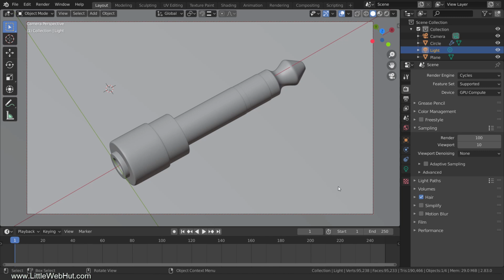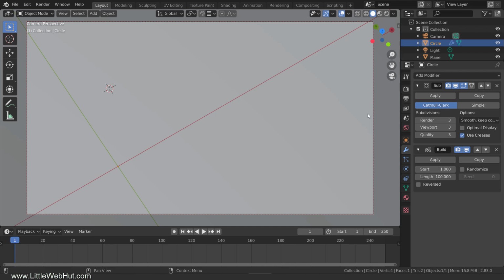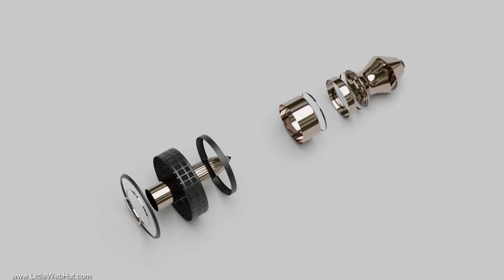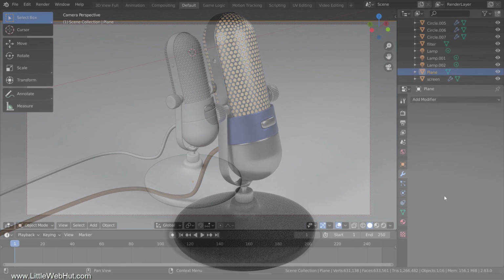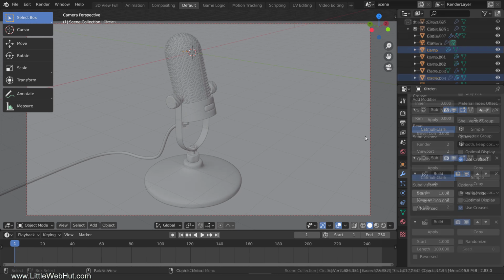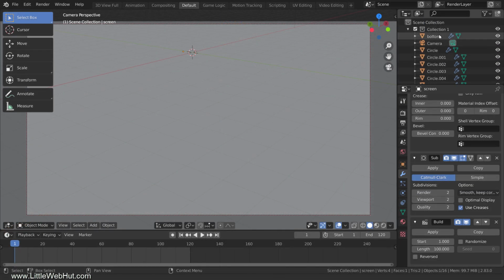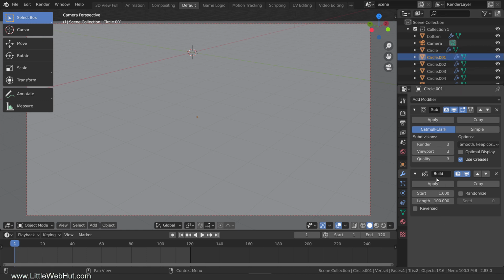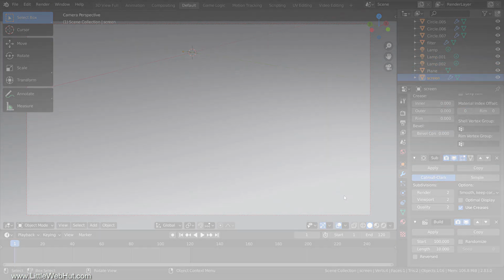Blender Tutorial: Automatic Construction Animation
This Blender video demonstrates how to take a previously made 3D model and turn it into an animation of the 3D model being constructed. The Build Modifier is used for this effect. Blender version 2.83 was used for this video.